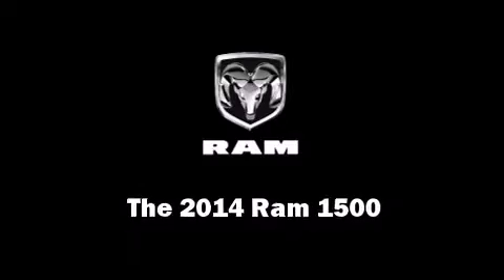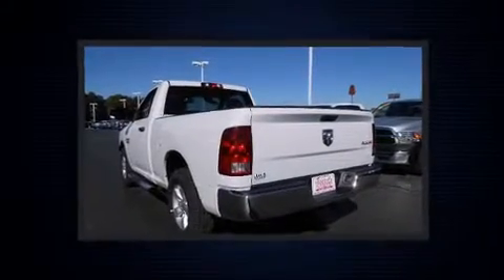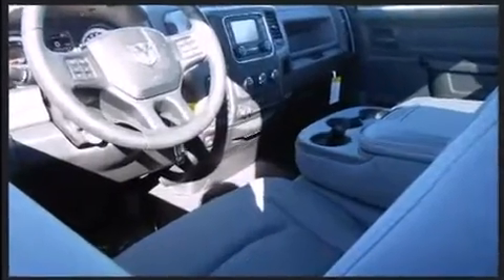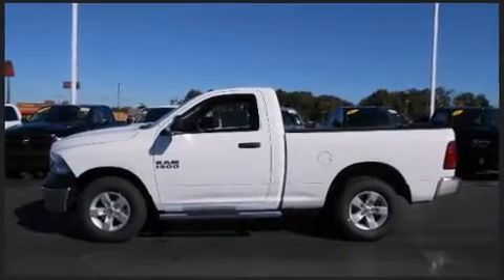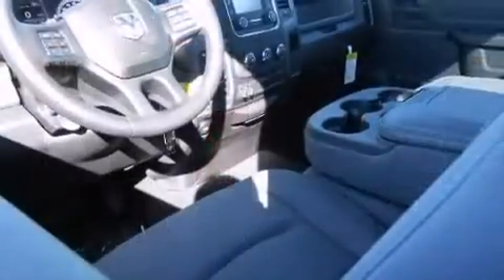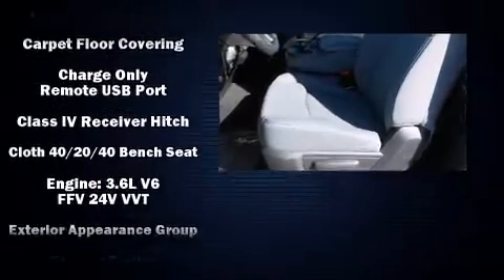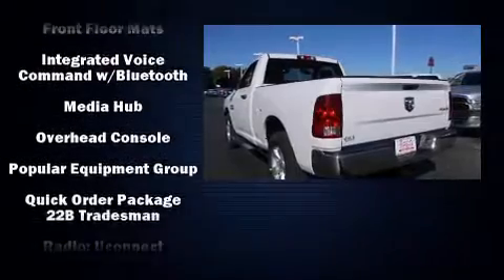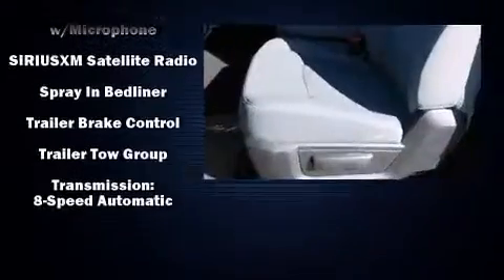2014 Ram 1500 Tradesman/Express in Crossville, TN 38555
2712 North Main St.

Step into the 2014 Ram 1500. This 2 door, 3 passenger truck offers the latest in technological innovation and style. Smooth gearshifts are achieved thanks to the refined 6 cylinder engine, and for added security, dynamic Stability Control supplements the drivetrain. Four wheel drive allows you to go places you've only imagined. It distinguishes itself from the competition with features such as: a tachometer, a rear step bumper, air conditioning, tilt steering wheel, an overhead console, a bedliner, and much more. Audio features include an AM/FM radio, and 6 speakers, enhancing the audio experience throughout the interior. Safety equipment has been integrated throughout, including: dual front impact airbags, front SIDE impact airbags, traction control, brake assist, ignition disabling, and 4 wheel disc brakes with ABS. We pride ourselves in consistently exceeding our customer's expectations. Stop by our dealership or give us a call for more information.